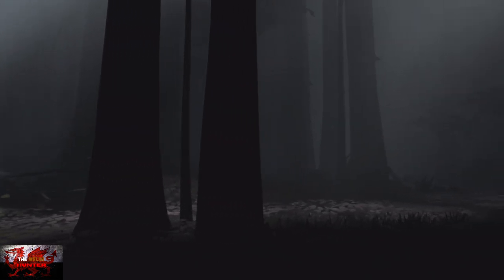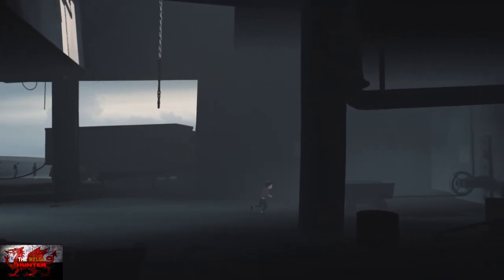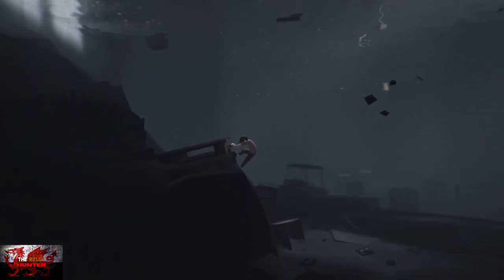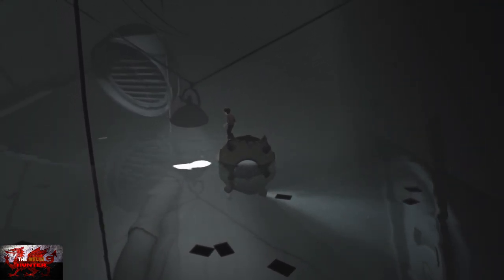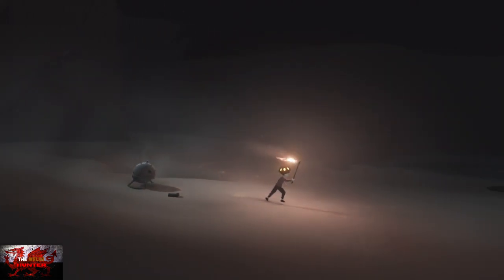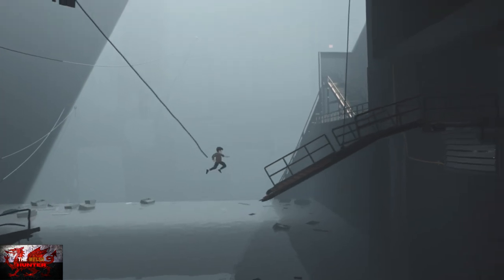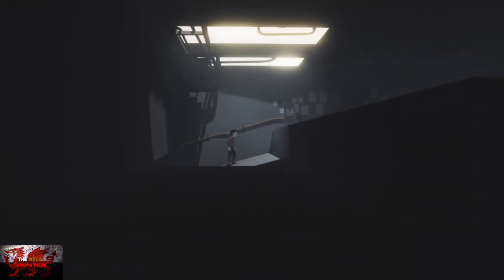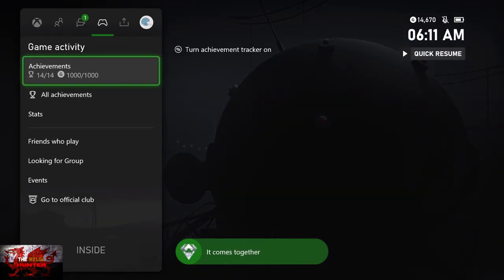Inside - 100% Achievement Guide & ALL Secret Collectibles! *FREE On Gamepass*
Welcome to my 100% Achievement/Trophy Guide for Inside.
A game developed by & Published by @Playdead , @505games  & is available to you for just £14.99 but IS FREE On Xbox Gamepass Right Now!

Warning, This was a late night recording, so as you know, I MAY be talking about some random stuff, whilst not deviating off the guide of course, but you have been warned incase words hurt lol

You have already possibly played this game since its been out  6 years, but if not, welcome to inside!
So the story goes, we are a young boy hunted and alone sprung in the centre of a dark project..
Thats it lol

But this is a great game, by the same guys that made Limbo, although much easier in terms of deaths etc

Achievements wise, all your doing is making sure to grab all 14 secret collectibles, thats it
Nothing for story relation or anything like that, you collect all 14, and thats the game done.
You can get all achievements done in an hour and a half, but there is still about 20 minutes of gameplay left after that so do how you choose :)

Enjoy the game and hope this helps :)

Achievement/Trophy Timestamps:-

Intro - 0:00
Gameplay - 1:30
1. Murky Waters (Collectible 1/14) - 5:45
2. Field Research (Collectible 2/14) 7:35
3. Wee Wee Wee (Collectible 3/14) - 11:10
4. Left Behind (Collectible 4/14) - 16:05
5. Obscure Foundations (Collectible 5/14) - 18:05
Mine Cart Puzzle - 25:10
Rising Water Puzzle - 28:05
Spotlight Puzzle - 29:30
Dogs Chasing Yo Ass - 32:05
Submarine Stuffs - 34:40
6. Friends In Low Places (Collectible 6/14) - 40:20
7. A Tableau (Collectible 7/14) - 42:10
Big Number Elevator Puzzle - 47:15
8. Pack Mentality (Collectible 8/14) - 52:50
Big Number Elevator Puzzle Cont - 55:20
Blasting Sonar Puzzle - 1:00:15
Normal Gameplay - 1:03:30
Killer Mermaid Thing On Yo Ass - 1:05:45
9. Respite (Collectible 9/14) - 1:08:15
Cutscene & Underwater Breathing Forever - 1:11:30
10. Unfathomable (Collectible 10/14) - 1:14:30
Underwater Turbine Puzzle - 1:16:00
11. Clockwork (Collectible 11/14) - 1:17:25
12. Room For Reflection (Collectible 12/14) - 1:20:20
Box Water Puzzle - 1:25:00
13. Office Space (Collectible 13/14) - 1:27:50
14. The Last One (Collectible 14/14) - 1:33:45
No More Achievement From Here, Just The End Game & Epilogue - 1:35:40

TimG84
Khost
TschanSchpange1
TonySki
ShadowTurul21
Rukus
TheUnderdog2020
DragonClave

LEG-ENDS!

Big Love!